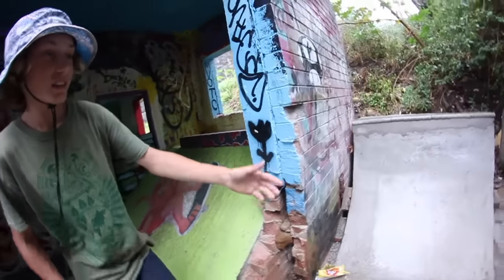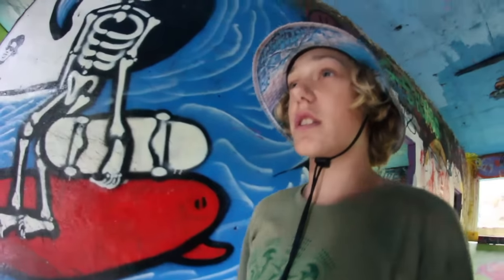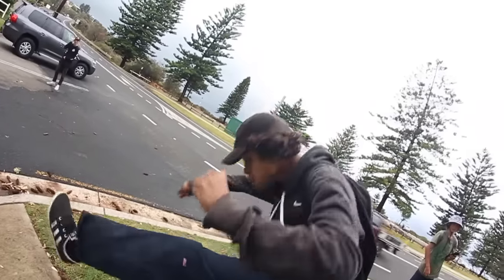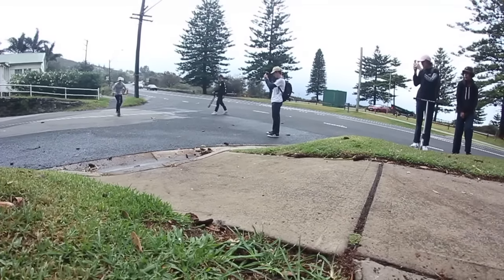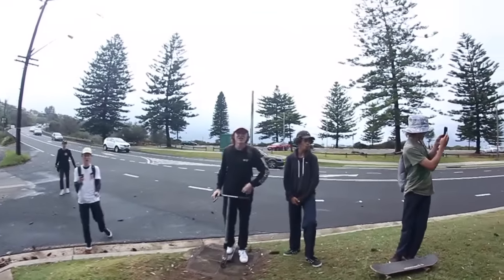CRAZIEST SKATE PARK IN THE WORLD | Saundezy Sessions Ep 16